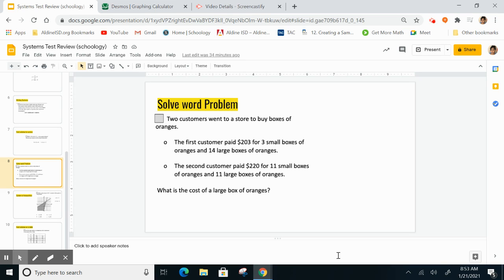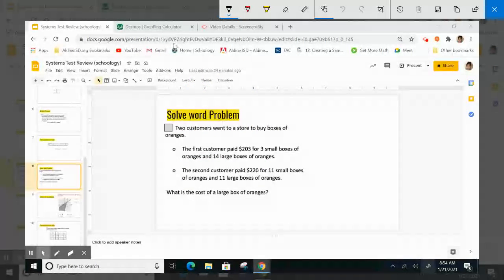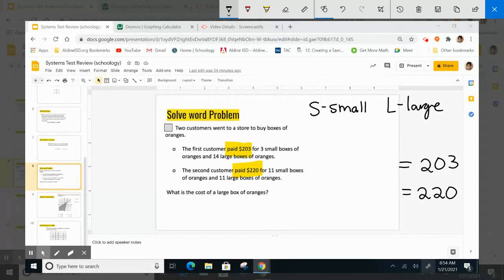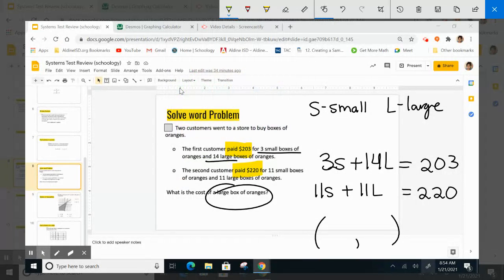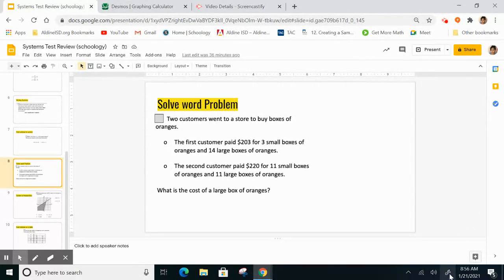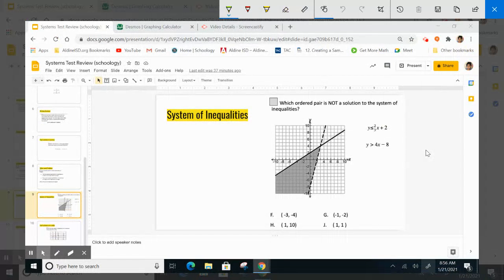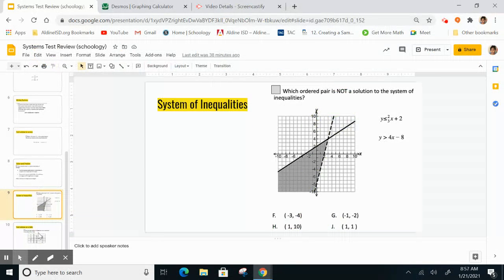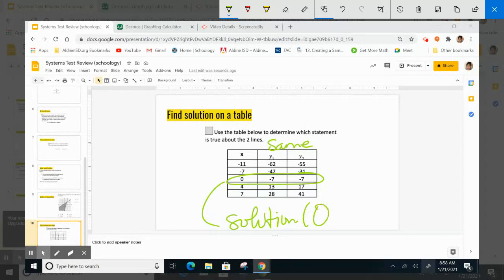Systems Test Review Pt 3